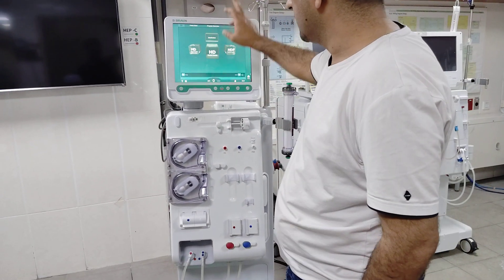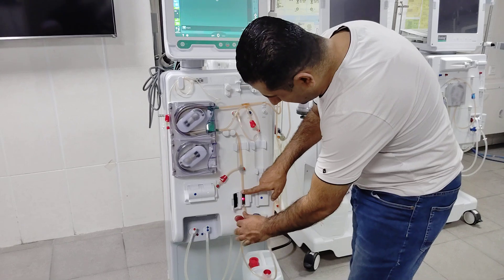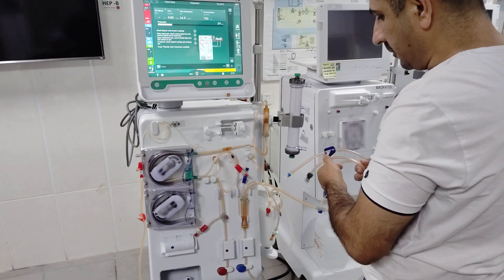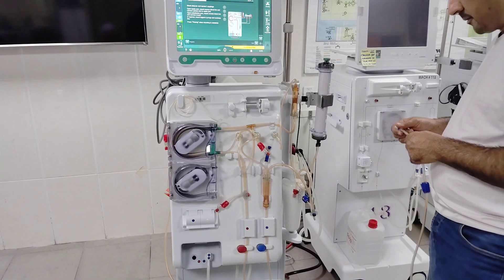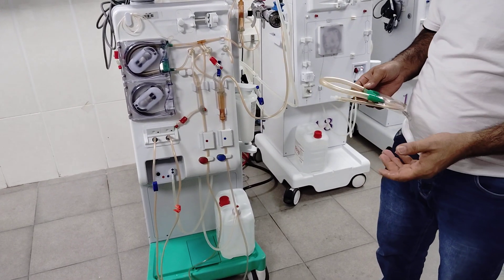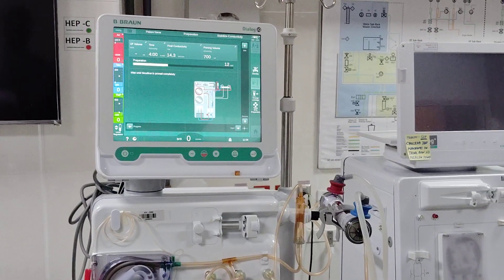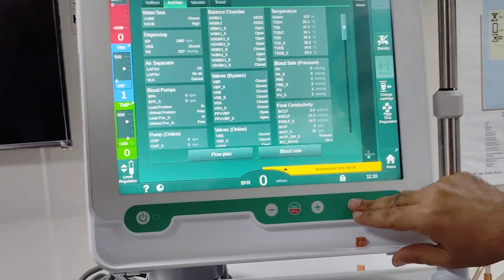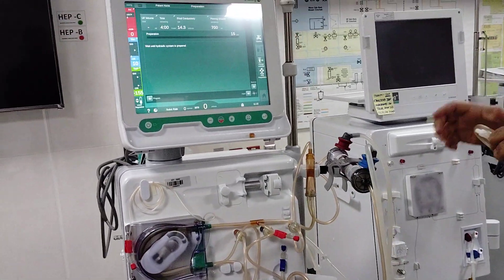B.Braun MODEL (Dialog IQ) Dialysis Machine .HD Priming Setup.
Dialog iQ®
Hemodialysis machine
Dialog iQ serves the needs of professionals with key challenges in daily operations being addressed. Dialog iQ is an adaptive system that learns and supports patient individualization for increasing hemodynamic stability.  It also features a Single-Needle system that is designed for a full treatment quality. For hemodiafiltration (HDF) therapies, Dialog iQ achieves the balance between high elimination of uremic toxins and retention of useful substances such as serum albumin.

Hemodynamic stability

BioLogic Fusion is to date the first biofeedback system that combines two physiological parameters (systolic blood pressure and relative blood volume) to continuously calculate a suitable ultrafiltration rate by an adaptive system that learns and supports patient individualization.